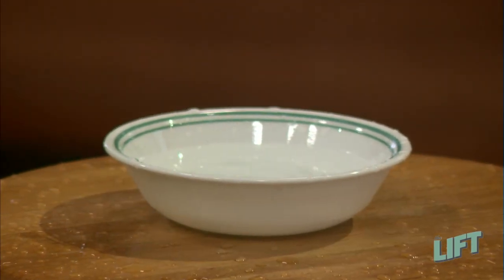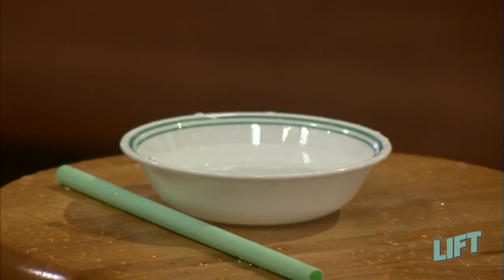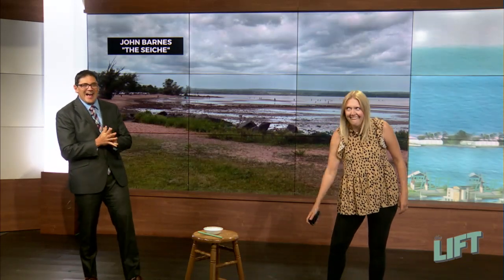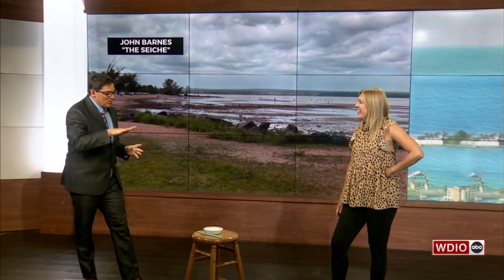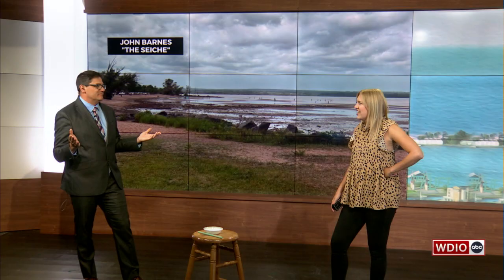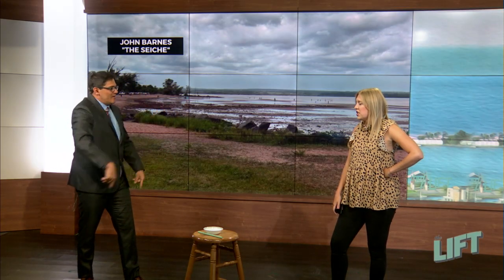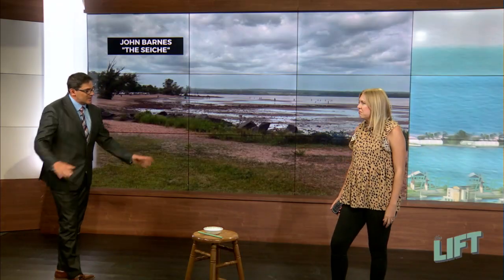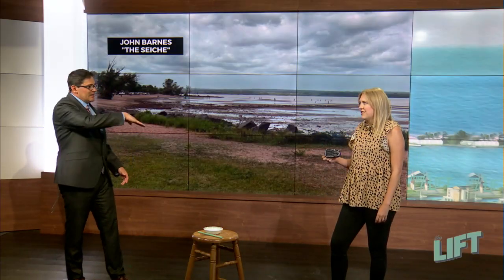Say What? A seiche on the Chequamegon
John Barnes captured a seiche on the Chequamegon Bay near Ashland, Wisconsin on Saturday, June 21. Storms moved across the Northland with very strong winds.

Chief Meteorologist Justin Liles explains how a seiche works.